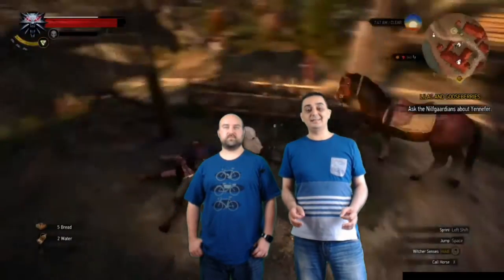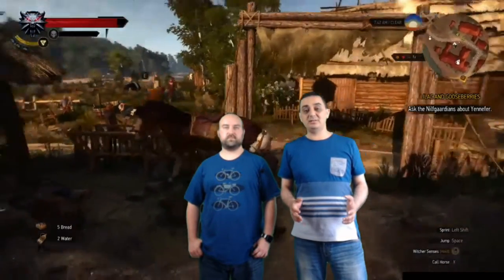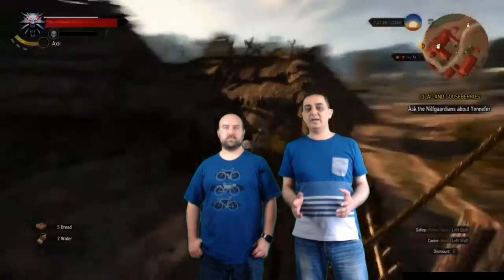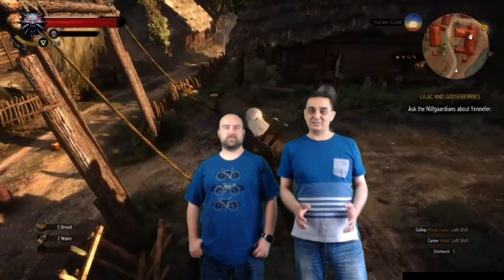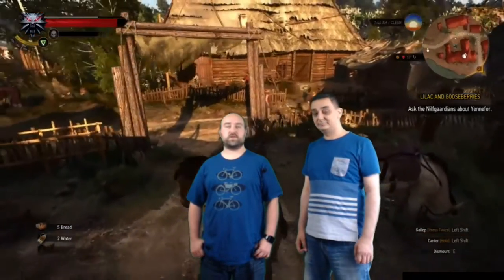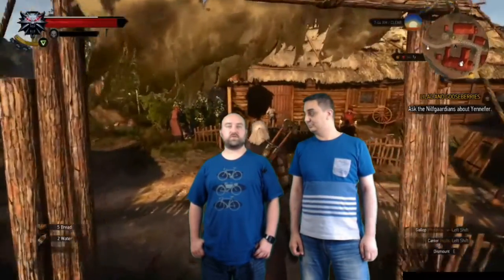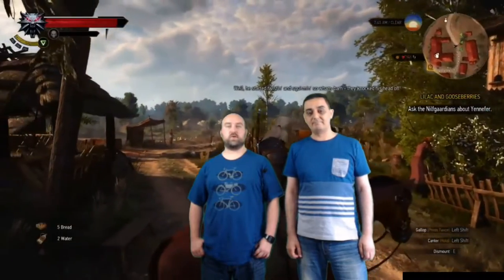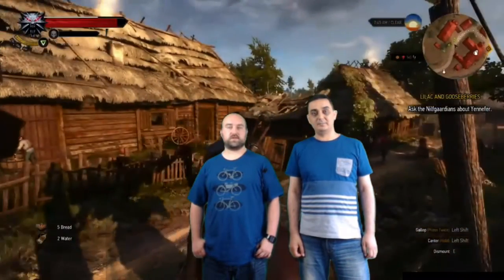DroidBOX and Remotr Partnership Announcement | Play PC Games on DroidBOX | Windows Games Streaming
DroidBOX and Remotr are very happy to announce today, a partnership between the companies, to bring the latest in PC video game streaming software to both Android and Windows based set-top devices.

You can find the full announcement details on our blog post